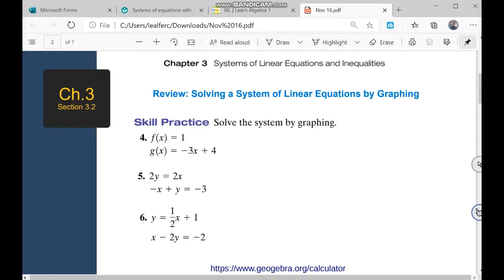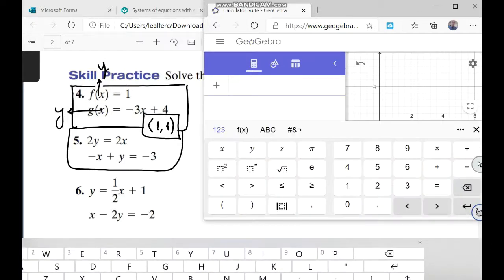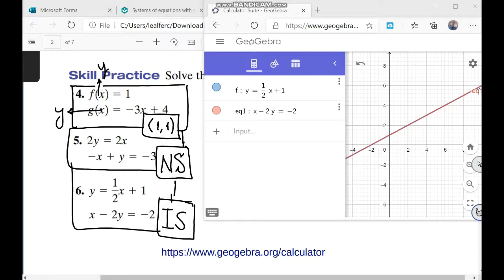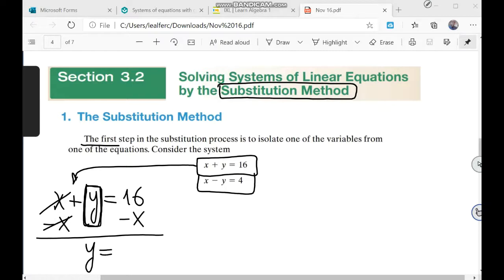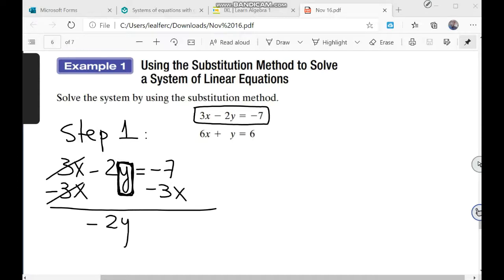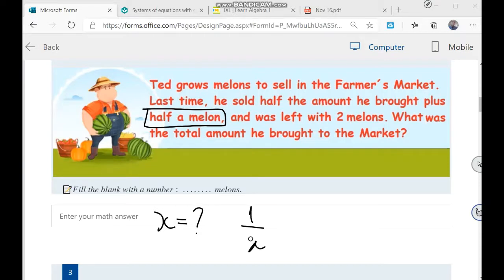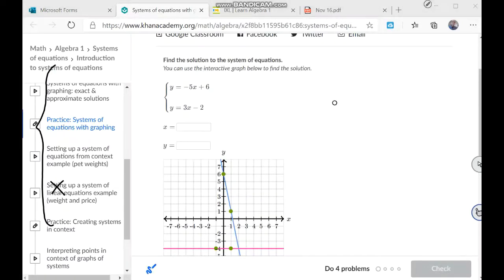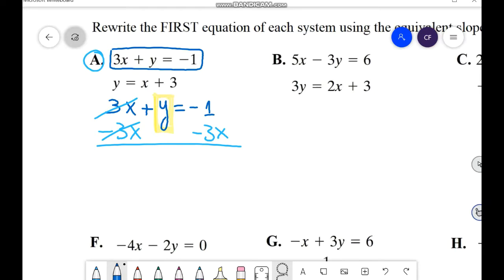Nov 16 MCR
Substitution Method - Step 1